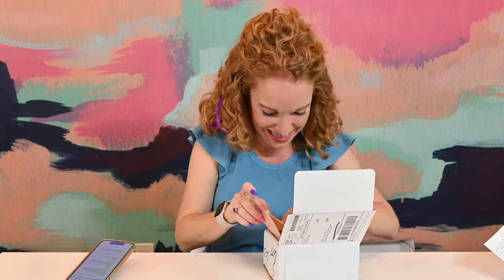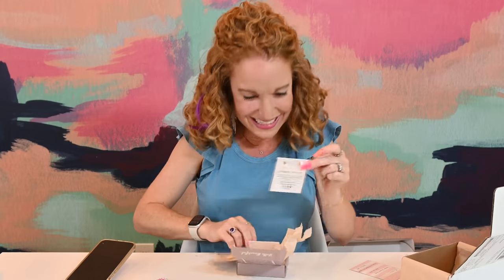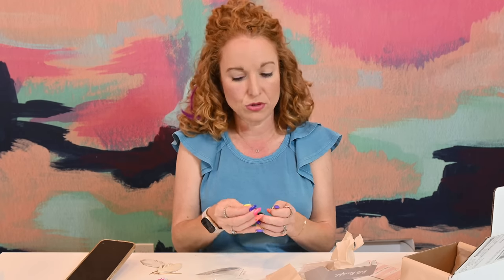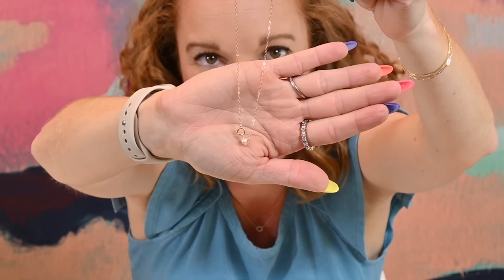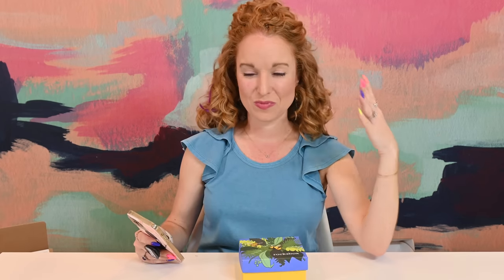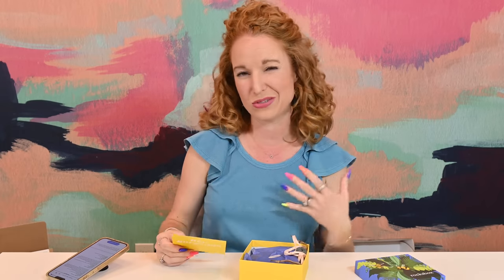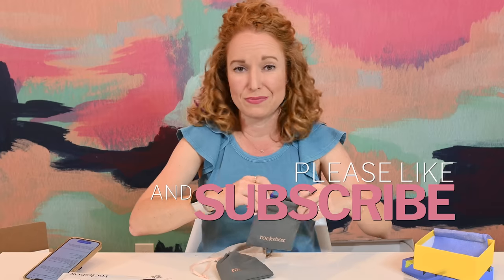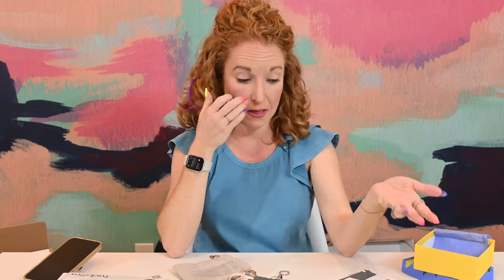Comparing 3 Jewelry Subscription Boxes...well kinda! You Won't Believe What Happened to the 3rd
Welcome to my Jewelry Subscription Box haul.  This video has been quite an ordeal to date but I am glad to finally be able to bring you *most* of what I promised you.  Details in the video.  But I did find 2 jewelry boxes that I LOVE and I can't wait to share them again in future months!

Minutes 00:00
02:01 YSM Designs Jewelry Subscription Box
09:42 Rocksbox
16:58 Emma and Chloe Box
22:09 What's Next

YSM Designs
  - Frequency: Monthly
  - Price: $45.00 & they do offer pre-pay discounts
  - Shipping: Free in the US
  - About: This mystery jewelry subscription box is the absolute perfect gift for yourself or someone you love.  Each box will contain products worth $50 and will contain different combinations of best-selling products.

Rocksbox
  - Frequency: Monthly
  - Price: $21
  - Shipping: FREE
About: Rocksbox is a jewelry rental and rent-to-buy subscription service.

Emma & Chloe
  - Frequency: Monthly
  - Price: $35.00
  - Shipping: Free in the USA and CA
About: Jewelry pieces are worth $50 - $120 in value and are from L’Atelier Emma&Chloe collections and are crafted with the same high-quality standards.

Wallpaper in Background - Calypso Coast - Check out their amazing Wallpapers